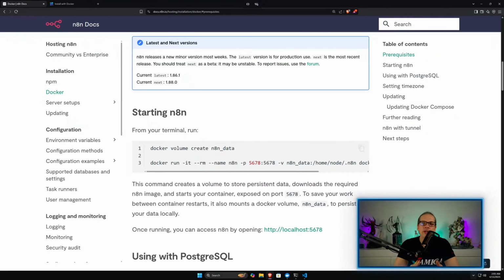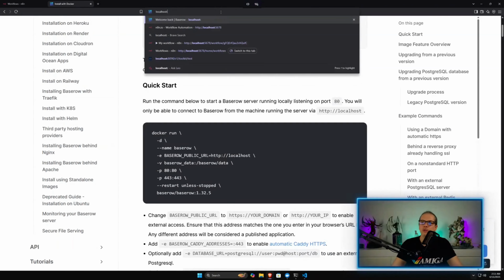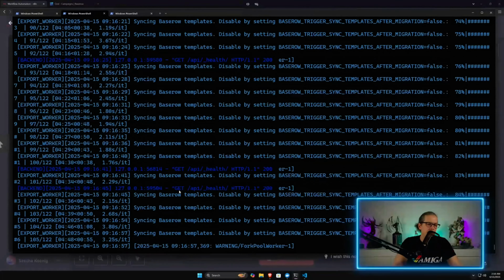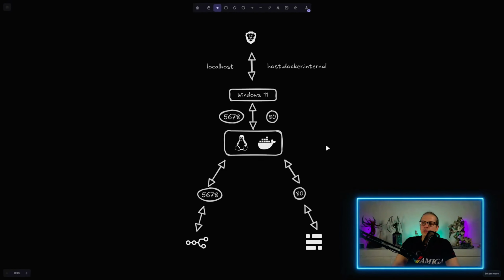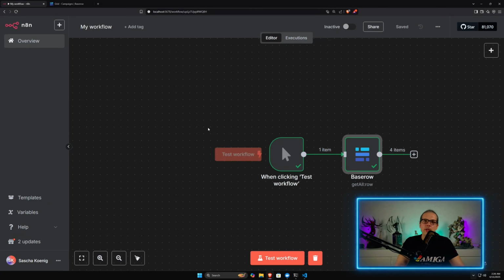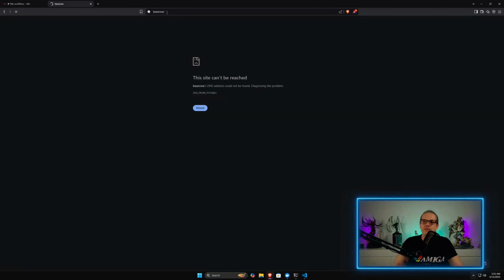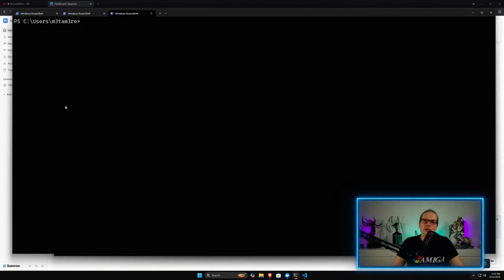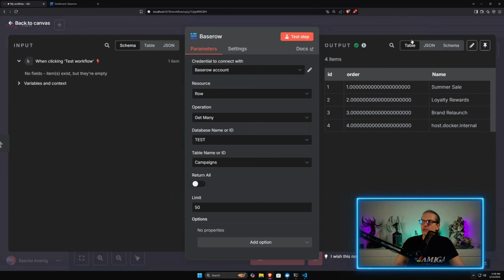🐳 Solving Docker Container Communication: Making n8n & baserow Work Together Locally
In this comprehensive tutorial, I tackle one of the most common challenges when working with Docker containers locally: getting them to communicate with each other while still being accessible from your host machine.

Using  @n8n-io   (workflow automation) and  @baserow   (no-code database) as practical examples, I demonstrate multiple solutions that work across Windows, MacOS, and Linux.

⏱️ TIMESTAMPS:
00:00:00 Introduction to Docker container communication challenges
00:01:00 Setting up Docker Desktop properly on Windows
00:03:00 Spinning up n8n and baserow containers
00:04:00 Demonstrating the connection problem
00:05:00 Solution 1: Using host.docker.internal
00:07:00 Understanding the communication architecture
00:09:00 Attempting to use container names directly
00:10:00 Solution 2: Creating a custom Docker network
00:12:00 Modifying host files for name resolution
00:14:00 Mac/Linux host file configuration
00:15:00 Solution 3: Using host networking
00:17:00 Summary of approaches and recommendations

🔑 WHAT YOU'LL LEARN:
• How to properly configure Docker Desktop for optimal local development
• Why "localhost" means different things in different contexts
• Three different approaches to solve container communication issues
• How to use host.docker.internal for quick development
• Creating custom Docker networks for more production-like setups
• Modifying host files to resolve container names
• Using host networking for simplified communication
• Which approach is best for different scenarios

This tutorial is perfect for developers working with containerized applications, especially those using n8n and baserow together, but the principles apply to ANY Docker containers you need to connect.

Whether you're a Docker beginner struggling with networking concepts or an experienced developer looking for best practices, this video provides clear, practical solutions you can implement immediately.

💡 Pro Tip: I offer two FREE 30-minute Coffee & Code sessions each week to help fellow entrepreneurs tackle their tech challenges and better understand your needs as my audience. These conversations shape my future content and ensure I'm addressing the real problems you face. First come, first served!